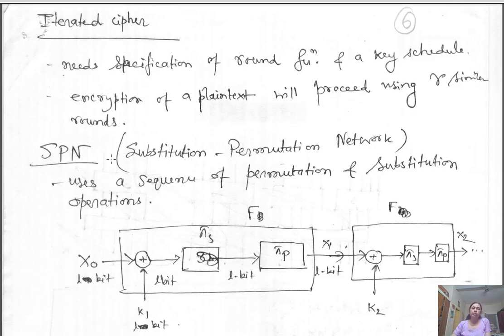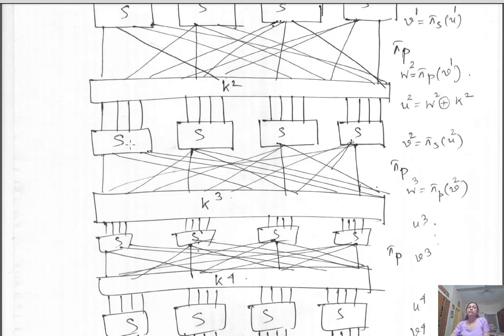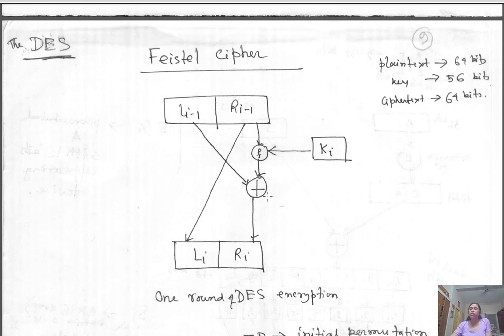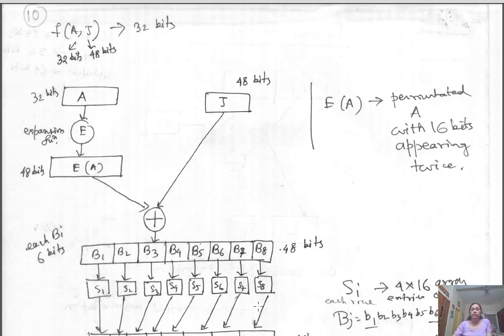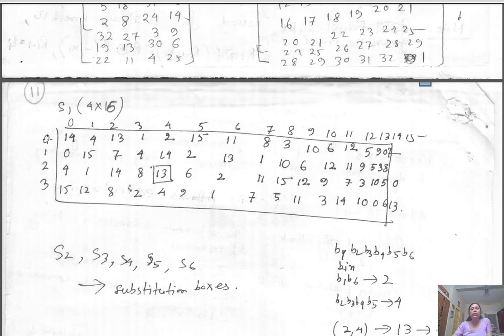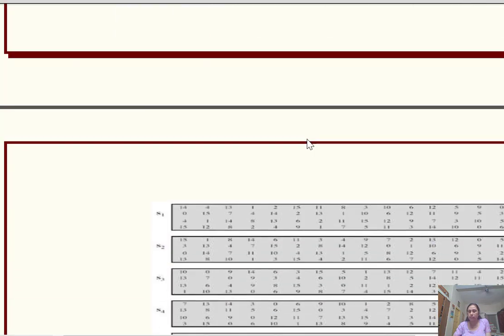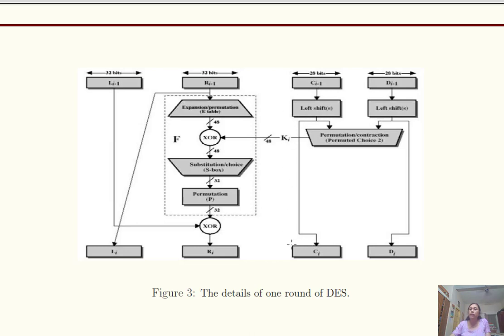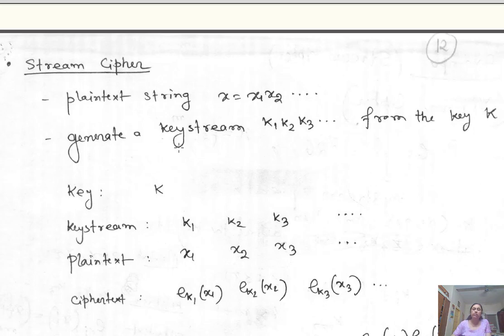Lec05 Iterated Ciphers (SPN, DES)